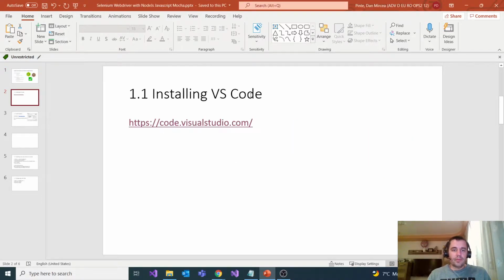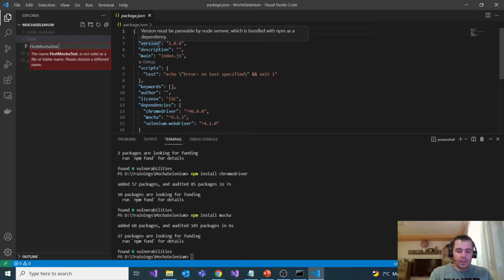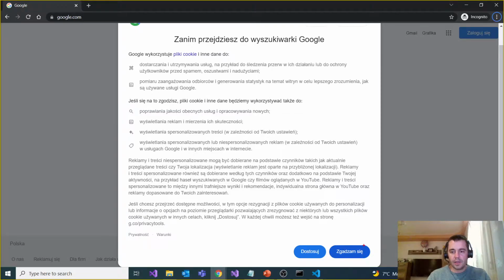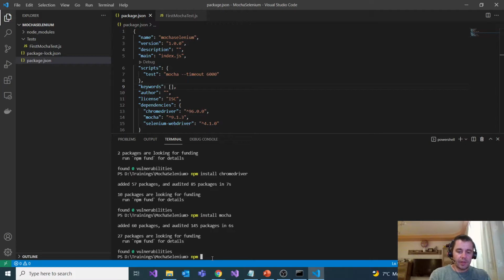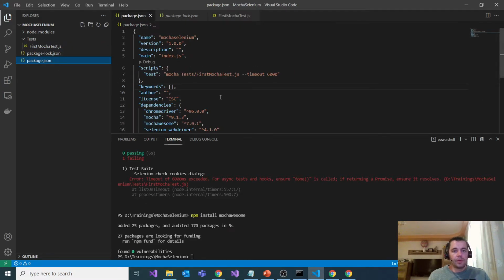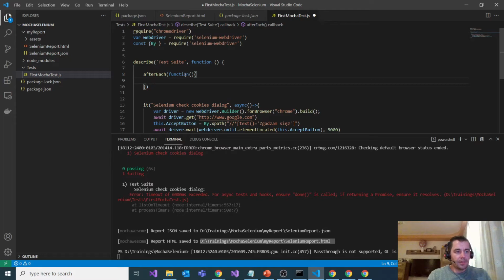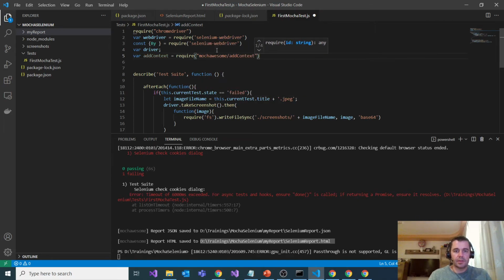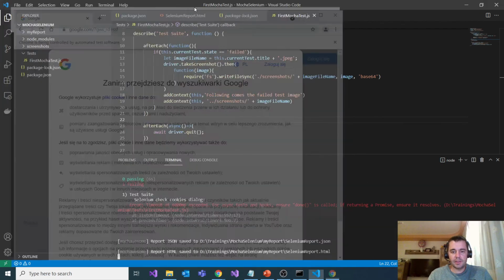Selenium Tests with Mocha and Screenshot Reports for failed Tests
Automated Selenium Javascript tests with Mocha and complete Test Reports with Screenshot for failed Tests using Mochawesome package

Complete Guide on how to setup a Basic Automated Unit Test using Javascript,Selenium and Mocha.
Customize test result Reports with Mocha and Mochawesome package.
Create Screenshots for failed test which are available in html reports.